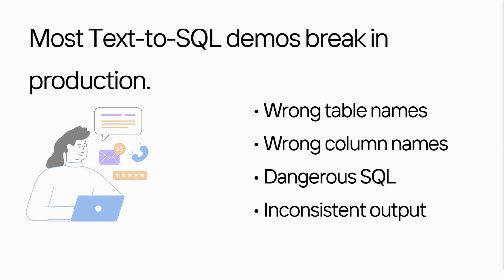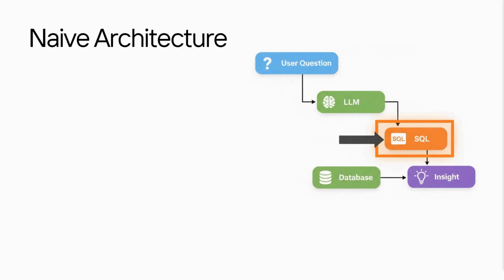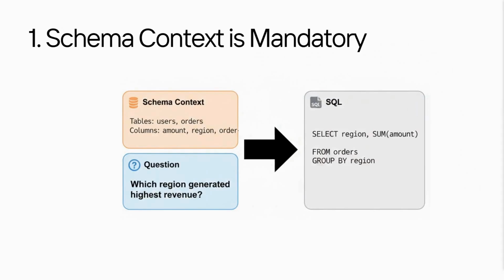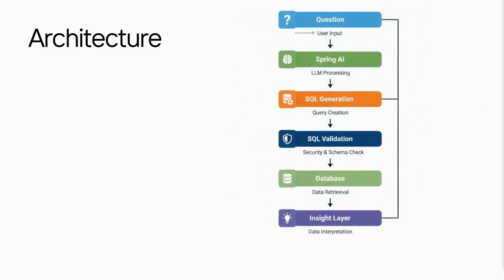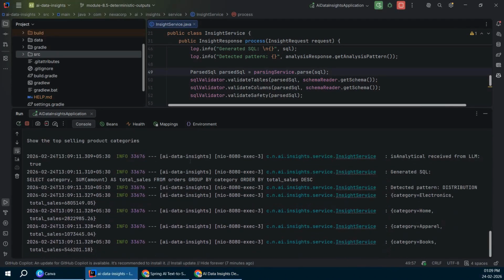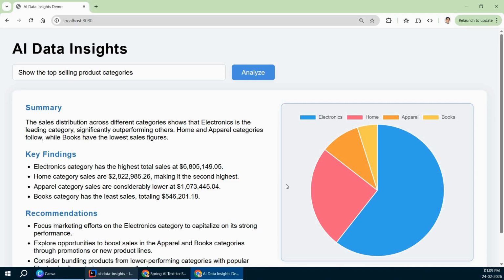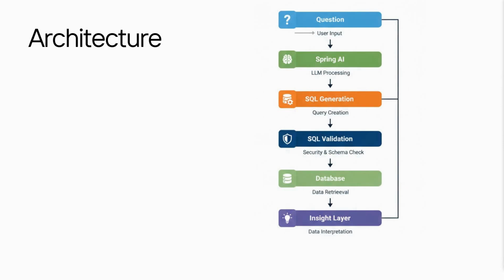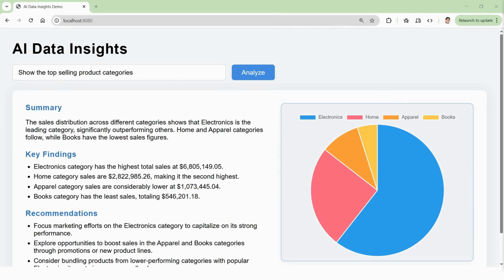How to Design Production-Ready Text-to-SQL with Spring AI (Architecture Guide)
Most Text-to-SQL demos look impressive, but they fail in production.

In this video, I explain the correct architecture for building reliable natural language to SQL systems using Spring AI and Spring Boot.

You’ll learn:

• Why providing database schema context is mandatory • Why LLM-generated SQL must be validated • Why naive “LLM → SQL → DB” pipelines are unsafe • What a production-ready AI backend architecture looks like

This is the foundation for building serious AI-powered analytics systems.

AI Analytics Engine with Spring AI (Full System with validation, insights & charts)

Both courses focus on building production-grade AI backend systems using Java and Spring Boot.